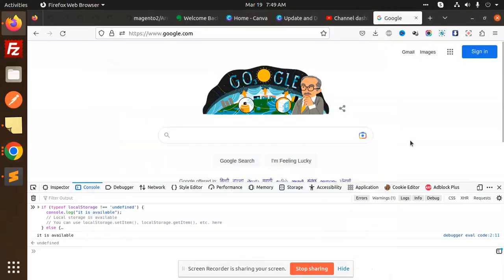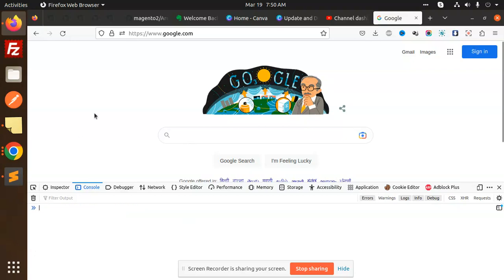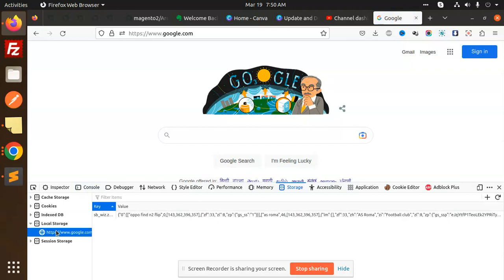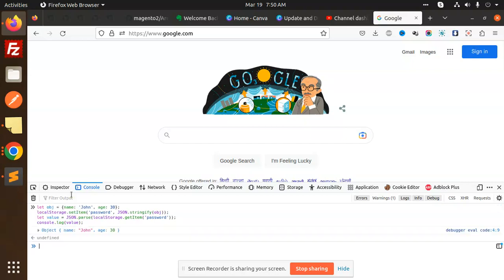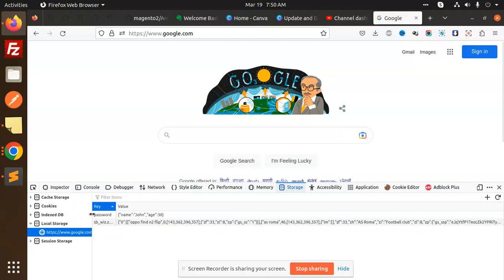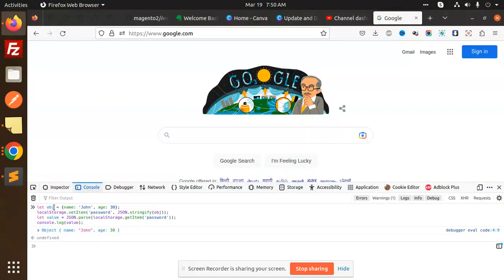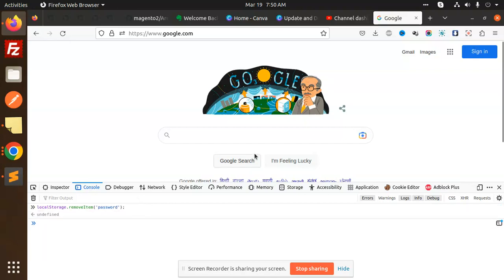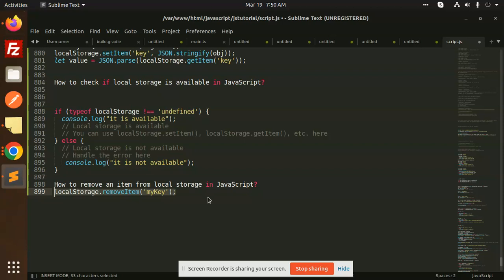How to remove an item from local storage in JavaScript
Nest